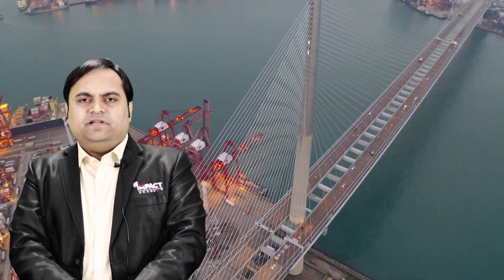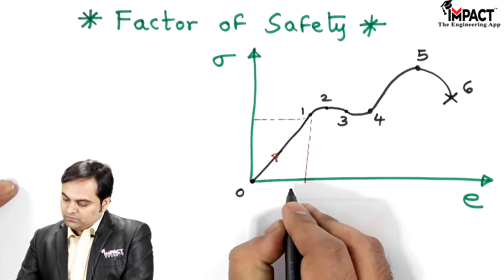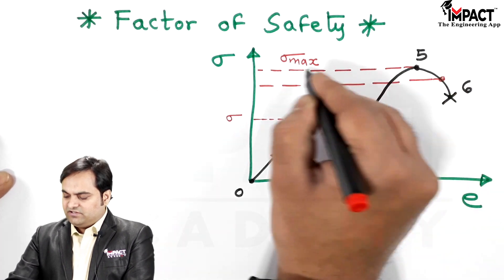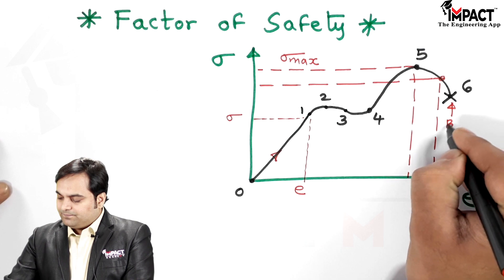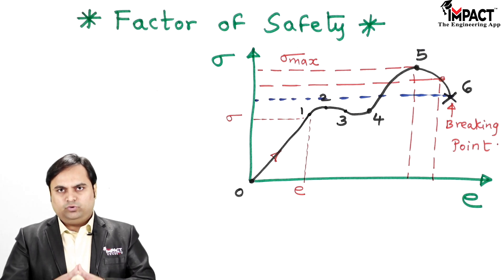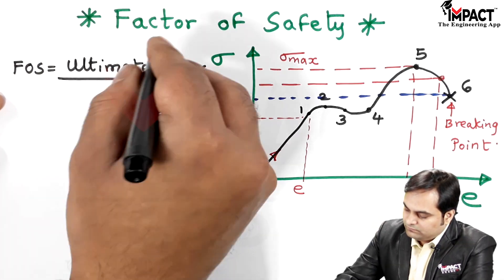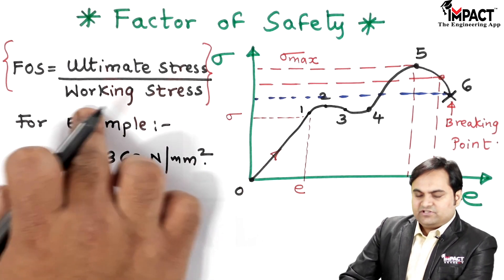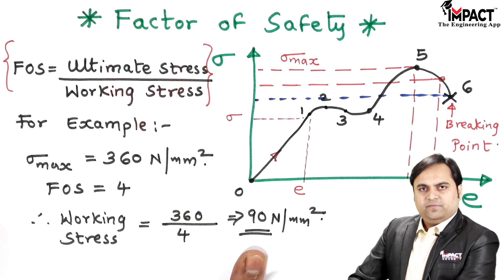Factor of Safety | Stresses and Strains | Strength of Materials | Mechanical Engineering